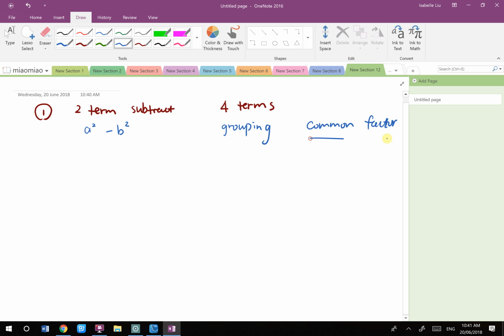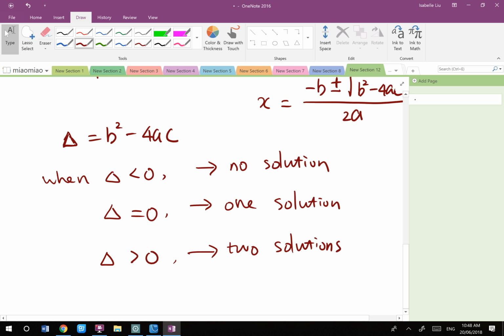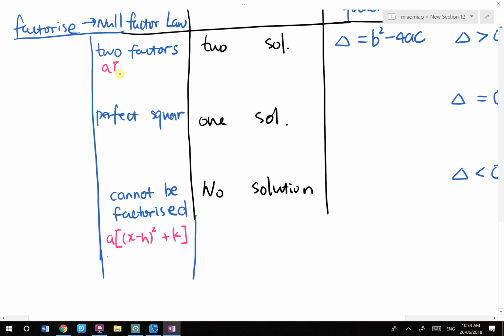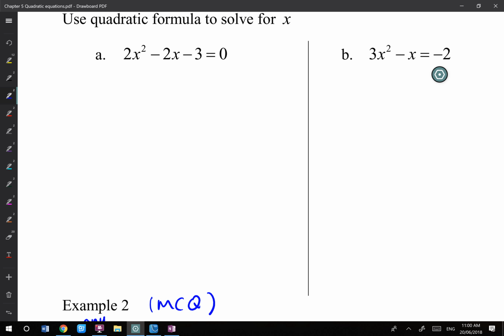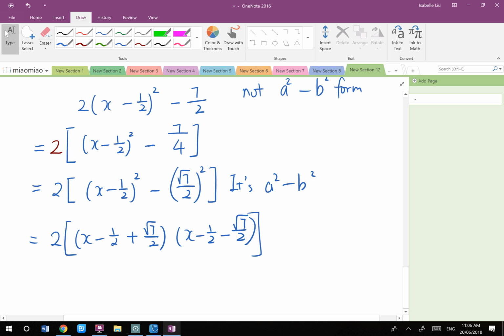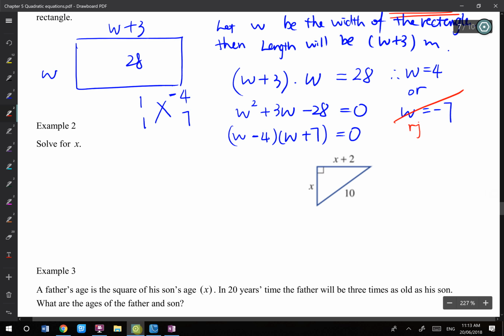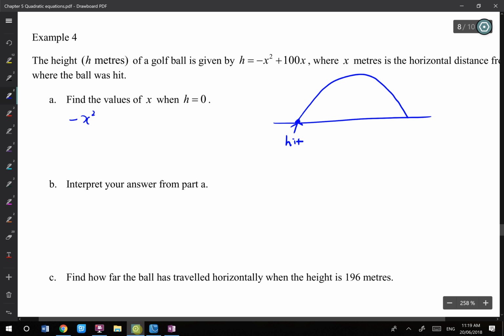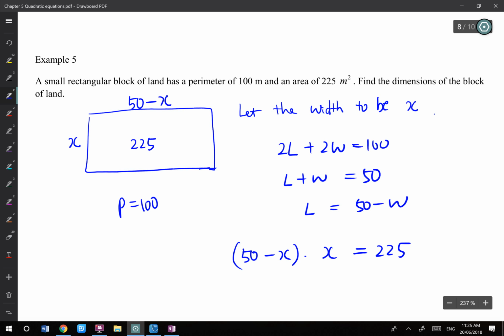Year 10 Chapter 5G